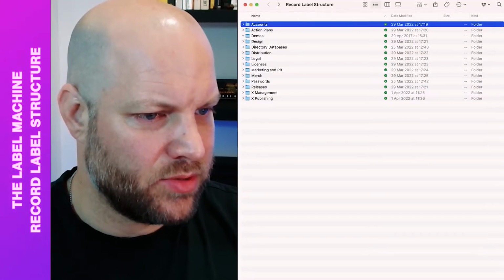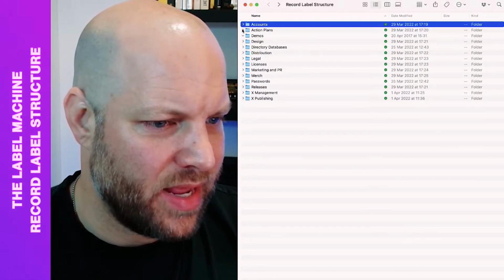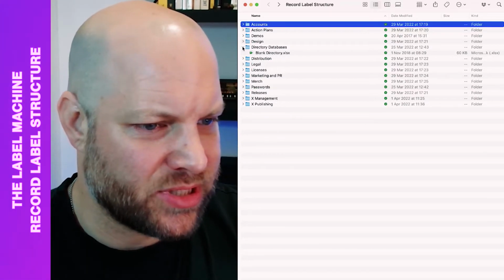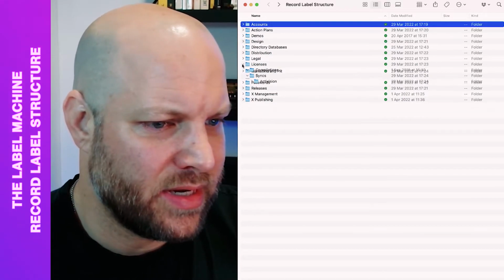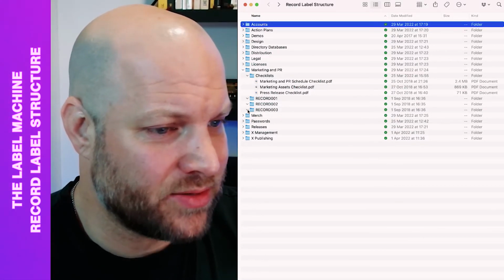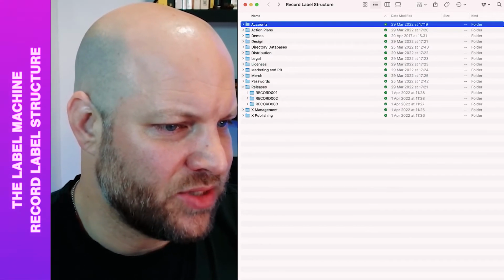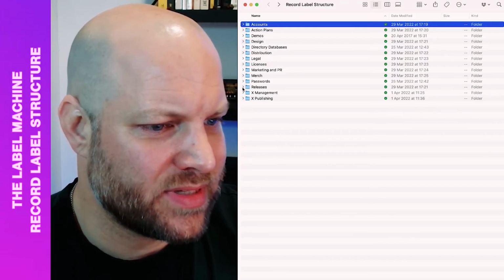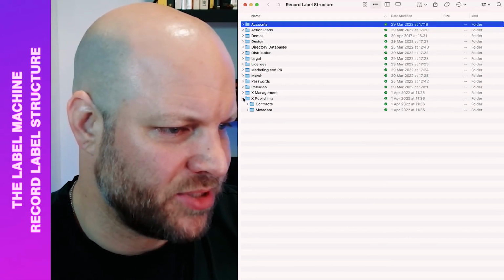How to Set Up Your Core Record Label Structure and Organise Your Music Business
In this video I’m going to show you how a typical indie record label business structure is organised and walk through an example structure which you can download and use for your own music business.